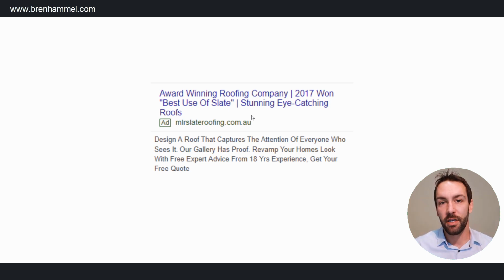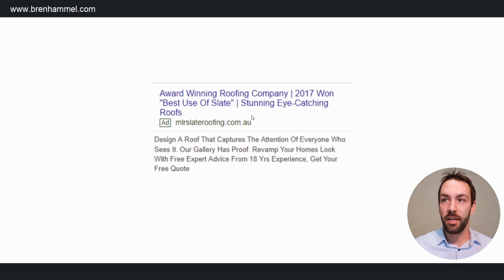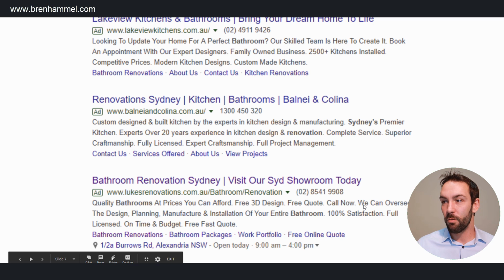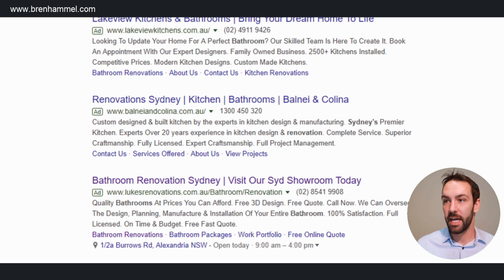Google Ads: How To Turn Crap Ads Into High Converting Persuasive Art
How do you go about creating ads that will pull your ideal prospects and convert them into higher paying customers?

Watch over my shoulder as I go about turning terrible ads into high persuasive winners. I show you step-by-step on how to implement the psychological and persuasion hacks that will turn your Google ads into campaign winners.

In Google AdWords, you only get a little bit of space to capture the attention of your ideal prospects. People drastically underestimate the persuasive power this small amount of tax has on your overall conversion rate for the desired action on your landing page.

Here is the link to the how-to tutorial on how to write perfect persuasive Google ads

Video Chapters:
AD One Roofing:  3:05
AD Two Accounting: 11:30
AD Three Bathroom Renovation: 21:25
AD Four Guest Speaking: 33:58
AD Five Medical Supplies Eccommerce: 39:29

★☆★THE PURPOSE OF THIS YOUTUBE CHANNEL - DOUBLE THE REVENUE (OR MORE) OF 1000 BUSINESSES★☆★
I believe that one of the highest moral activities one may part take is teaching his fellow person. And I want to help 1000 business double (or more) the revenue of their business through my Youtube Channel and other activities by teaching people like you on how to measure, test, optimise and scale your marketing using strategies and tactics I know work.

FREE DOUBLE YOUR BUSINESS OFFER
One of the ways I am helping 1000 business double or triple their revenue quickly is through a consultation session with me (one on one). I can breakdown and analyse all your online marketing Google Ads, Facebook Ads, SEO etc and show you how you can improve, optimise and scale your business.

There is no obligation to this offer or selling of any nature. I do this because it helps me impact more people in a profound way and I get a chance to learn from you, your knowledge and experiences, it's a win-win.

To Book, YOUR FREE Double Your Business Consultation Go To BrenHammel.com and fill out my contact form.